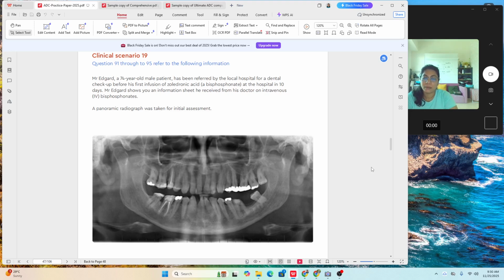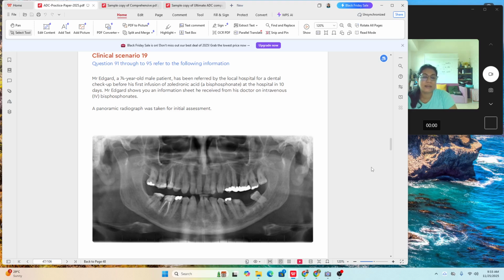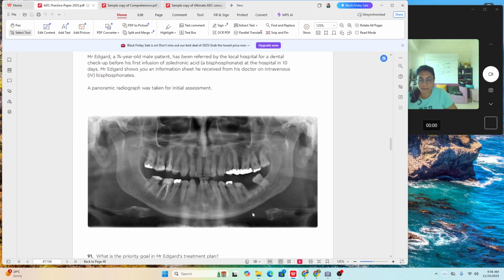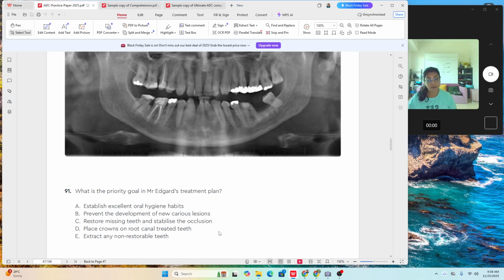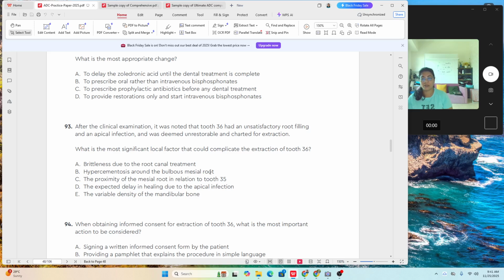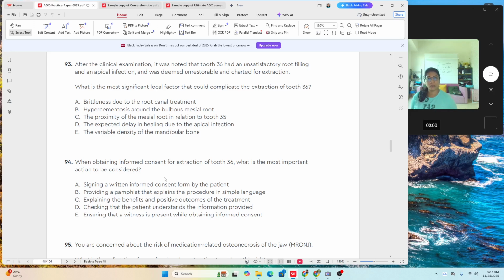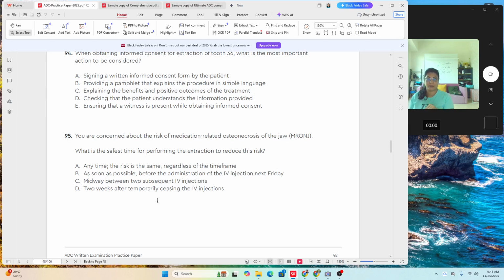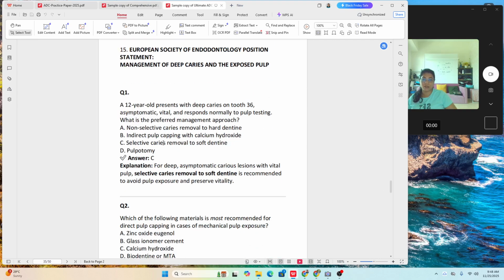ADC practice paper 19 - Bisphosphonates